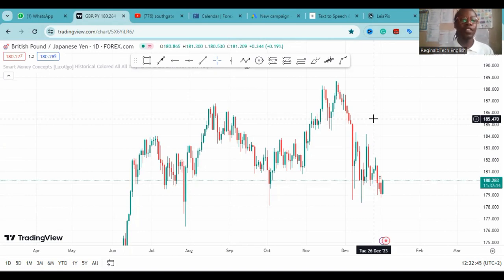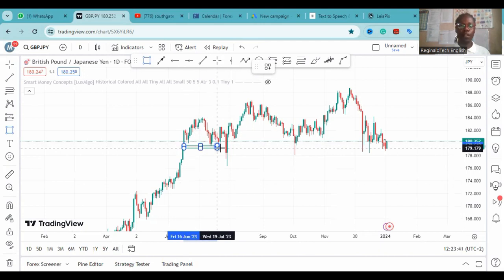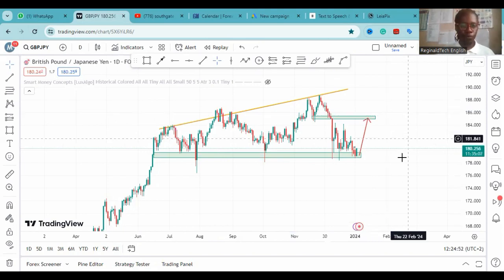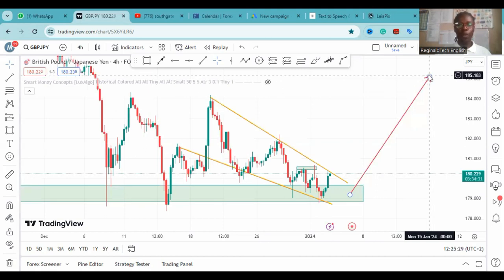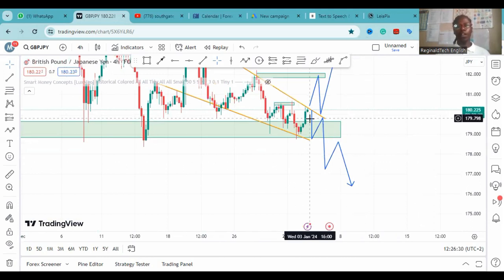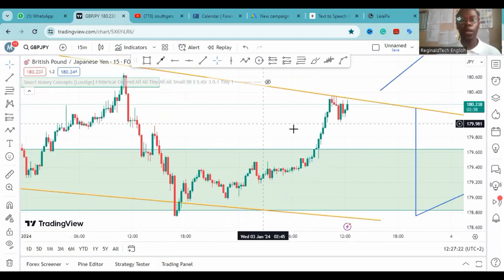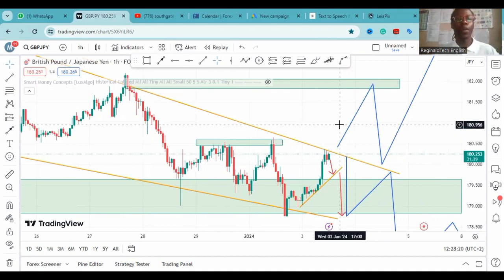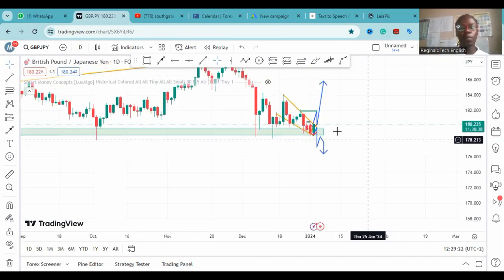THE ANALYSIS OF GBPJPY IN 2024| BEST WAY TO ANALYSE GBPJPY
Welcome to KRForex Trading Academy, join our telegram group where we offer the following items:
1. BackTesting EA,
2. Everyday Webinars,
3. one on one mentorship,
4. Signals,
5, Recommended Brokers,
6. We share opinions on Zoom.

Register for free on our website for the following items in our academy:
1. Every day Webinar.
2. Analysis of Metal and Currencies.
3. get our Metatrader 4&5 Backtesting system (EA) Expert Advisor.
4. How to become a certified Forex Trader.